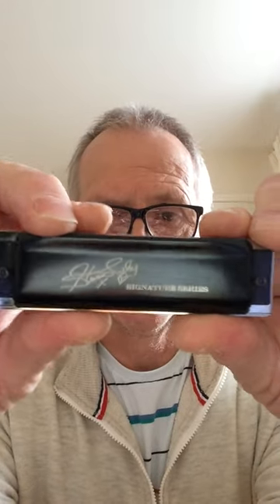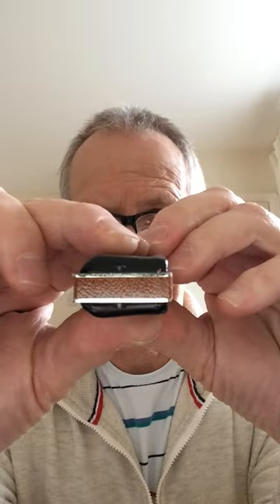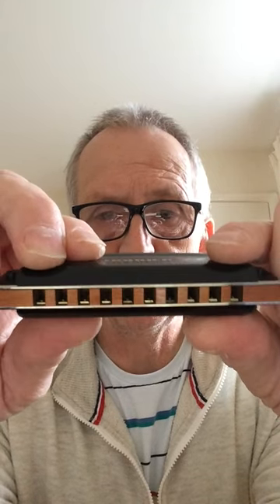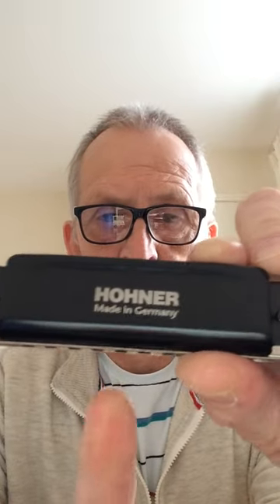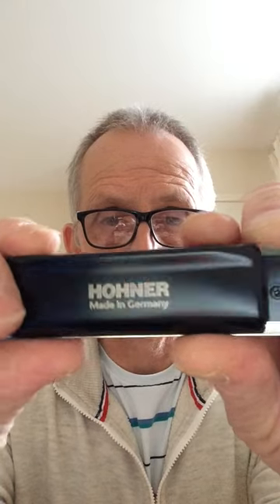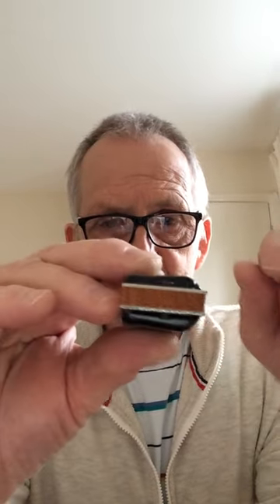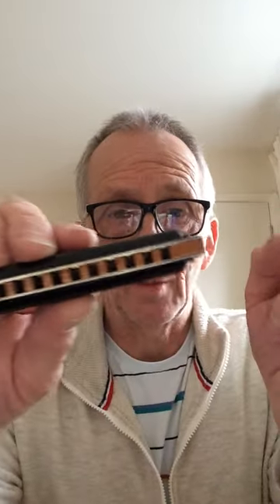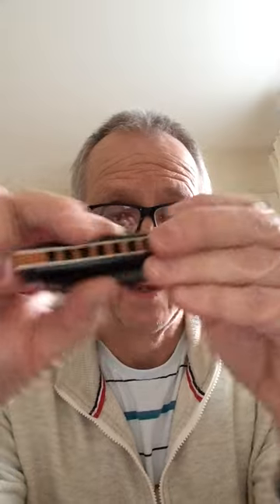HOHNER STEVEN TYLER HARMONICA REVIEW.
Steve Tyler is from Aerosmith, this is his signature Harmonica review - Enjoy!